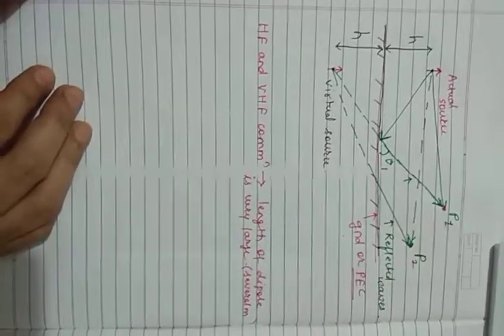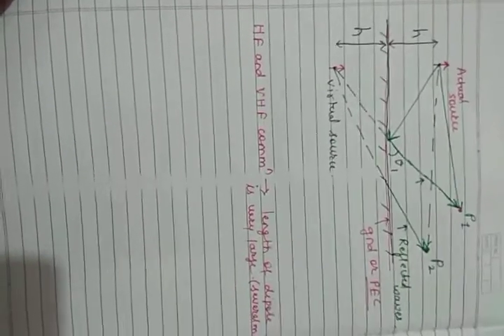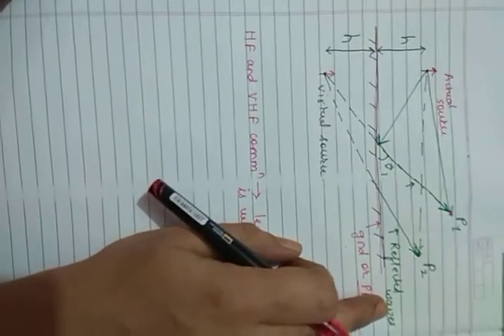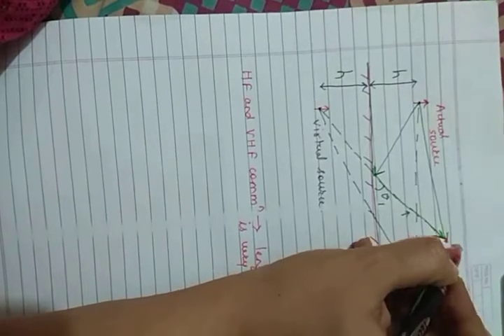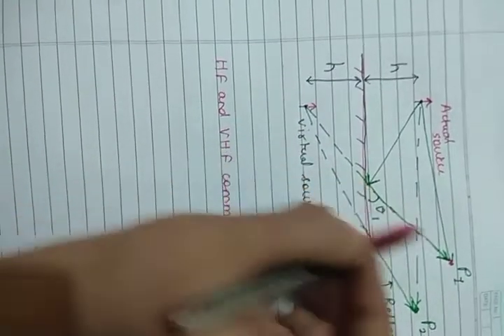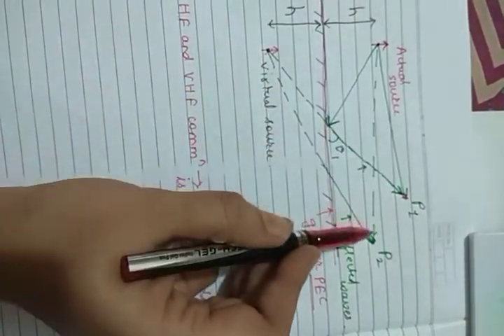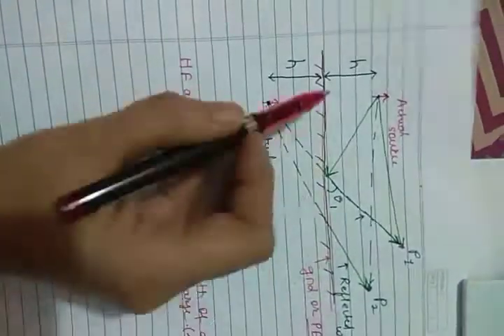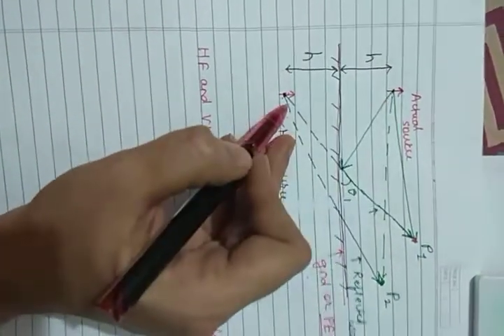Image theory and monopole antenna- Part I by Prof Sonal Gahankari